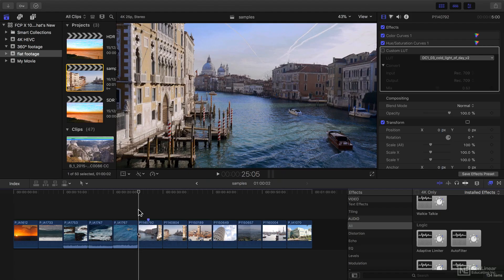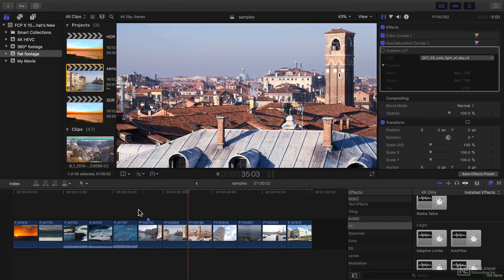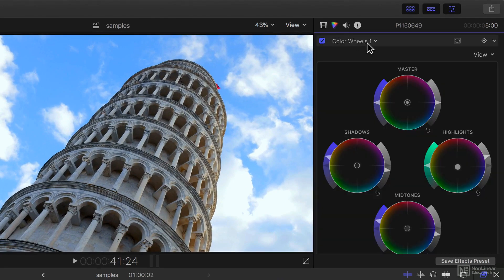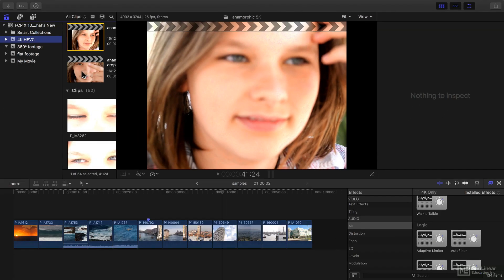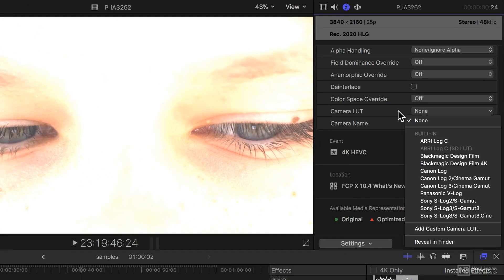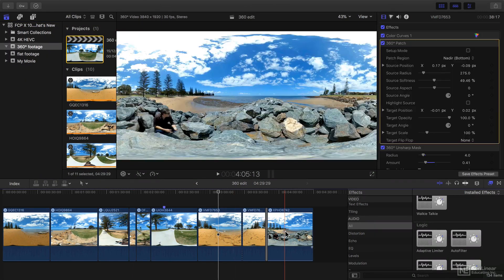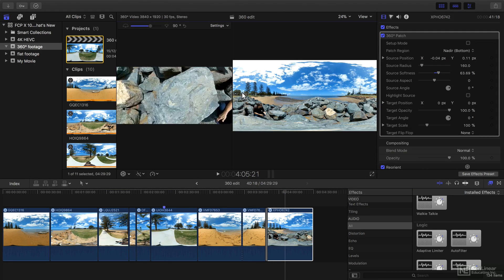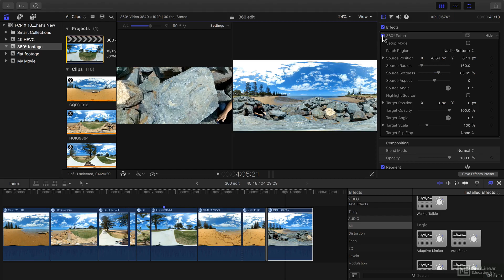Final Cut Pro X 10.4 - 100: Final Cut 10.4 Whats new - 1. Introduction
Final Cut Pro X 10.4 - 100: Final Cut 10.4 What’s new by Iain Anderson
Video 1 of 13 for Final Cut Pro X 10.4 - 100: Final Cut 10.4 What’s new

Apples FCP X 10.4 is finally here, and its packed with some great new features: 360 VR video editing, advanced color correction tools, new codecs (including the new HEVC video format introduced in macOS High Sierra and iOS 11), and more. This course, by  FCP X expert Iain Anderson, covers all of them and shows you how to integrate them into your video editing workflow.

Iain begins the course by looking at one of the main new features of FCP X version 10.4: 360 VR video editing. You learn about the challenges of working with 360 video, and the tools available in FCP X to deal with those. You also discover the brand new correction methods, such as Color Wheels, Color Curves, and the HUE/Saturation curves. Next, Iain explains why Look-Up Tables (or LUTs) are more than color correction tools, and how you can use them creatively. Other changes in FCP X, such as High Dynamic Range support, the new HEVC (aka H.265) codec, iMovie for iOS compatibility and the new redesigned Logic audio plug-ins are also covered.

So join Certified FCP X Trainer trainer Iain Anderson in this course, and discover all the cool new stuff in action!